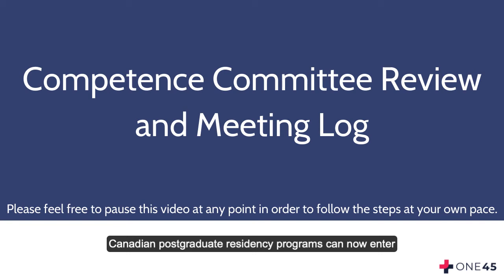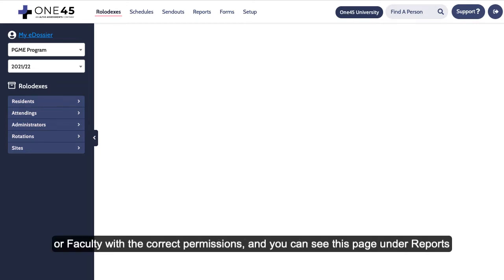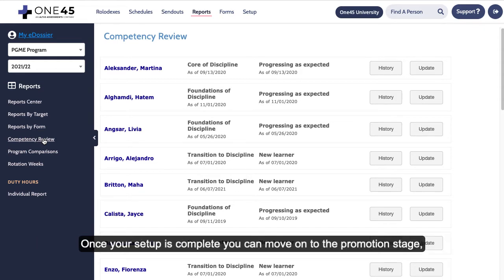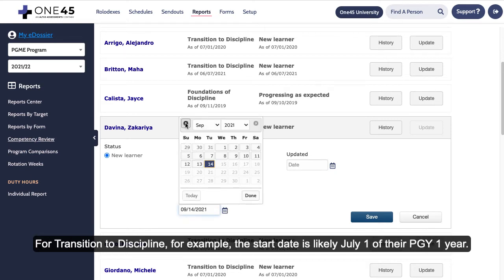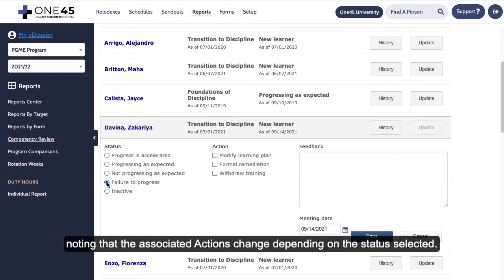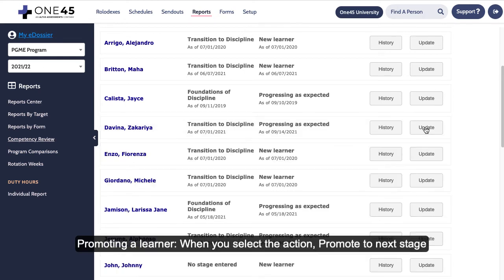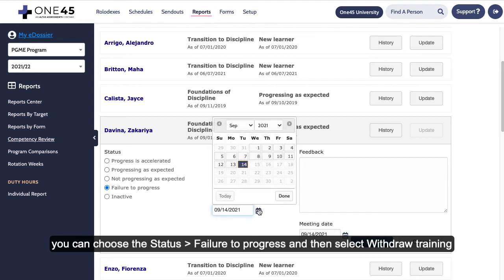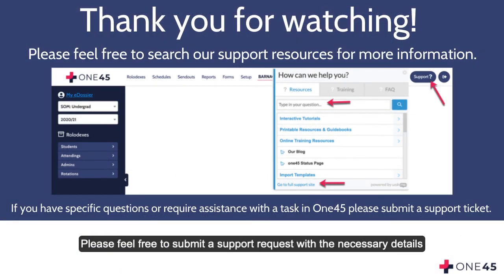Competence Committee Review and Meeting Log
Canadian postgraduate residency programs can now enter and record progress of their residents through the Royal College’s stages of training, as well as enter Competence Committee meeting outcomes and decisions using the Competency Review feature.

Programs can update a resident's stages of training, as well as enter a resident’s status and associated actions and feedback at a Competence Committee meeting. Programs can also view all previously entered updates.